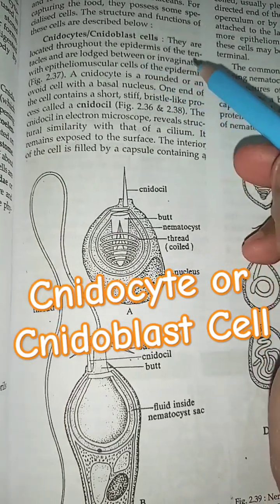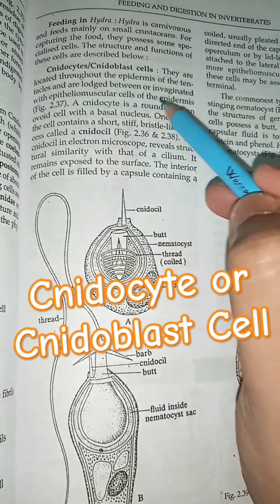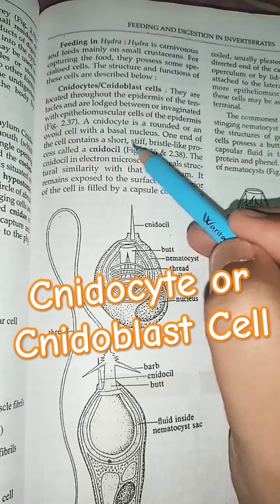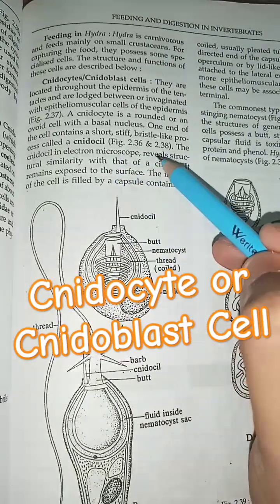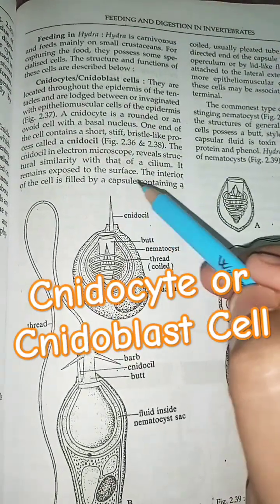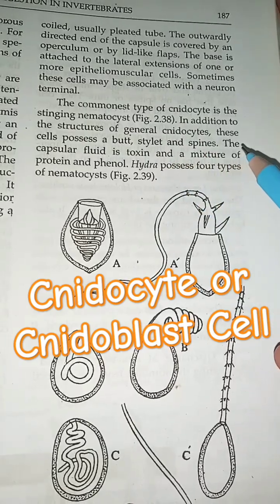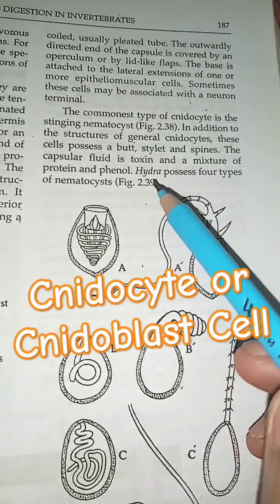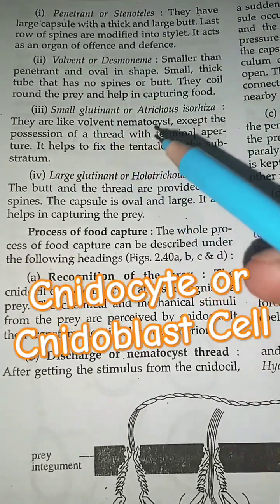Structure of cnidocyte or cnidoblast cell in cnidaria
Structure of cnidocyte or cnidoblast cell in cnidaria || nonchordates

cnidocytes and nematocysts
cnidoblast in cnidaria
nematocysts in coelenterata
nematocysts in cnidarians
cnidocytes jellyfish
hydra cnidocytes
what is cnidoblast cell
structure of cnidoblast cell